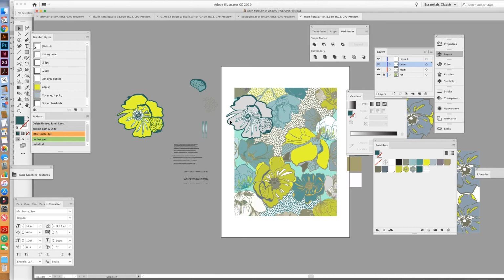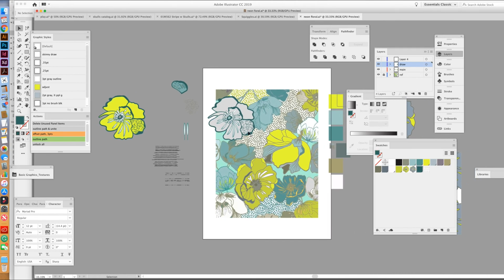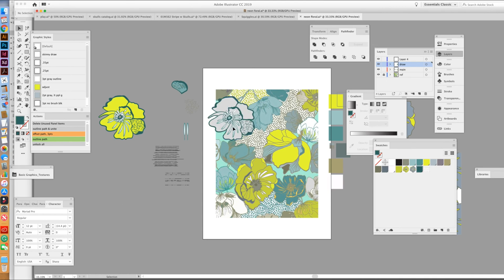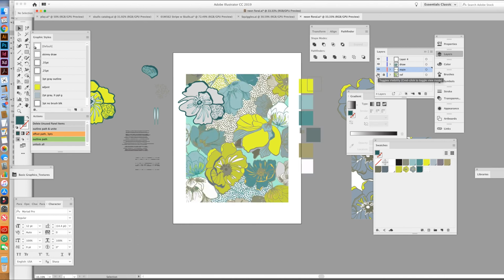New Floral Repeat WIP, 2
Here's the 2nd working session. I went through and gathered a bunch of reference this morning to start a new design group, whether or not I'll get to it. So many things to design! And then sometimes I get happily sidetracked with side gigs.

Artist: Mistak3
Song: Awake